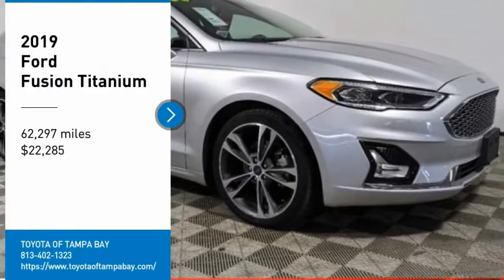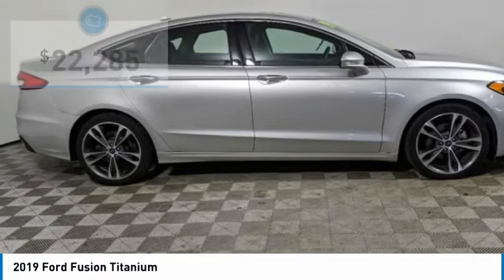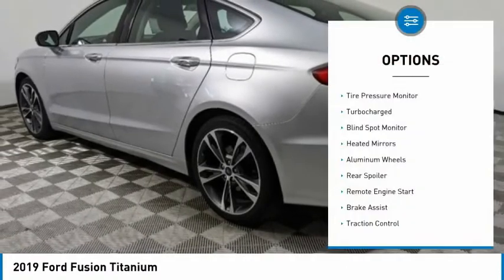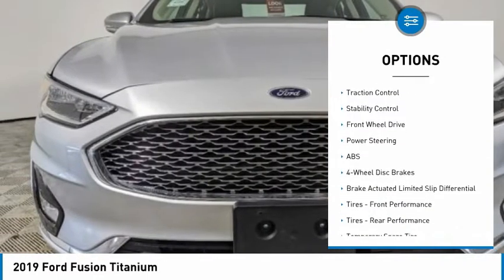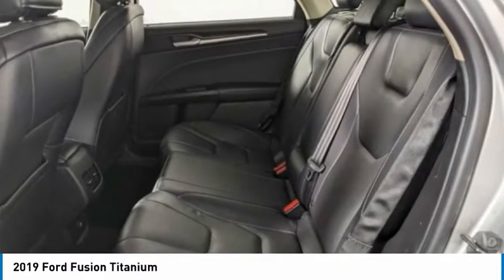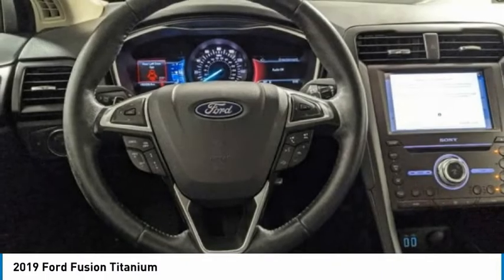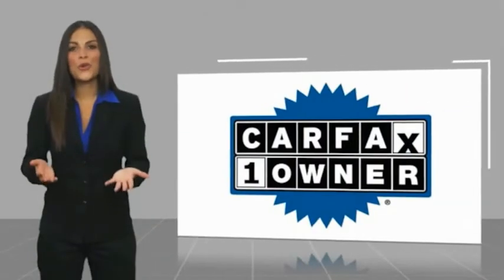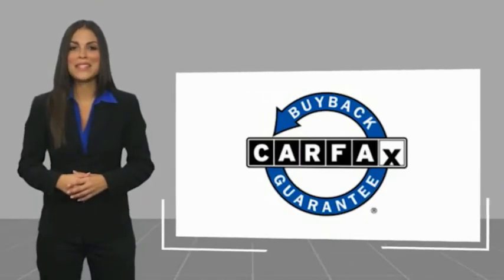2019 Ford Fusion O260749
2019 Ford Fusion Titanium

NATIONWIDE LIFETIME WARRANTY!! FREE HOME DELIVERY!! Fusion Titanium, 4D Sedan, EcoBoost 2.0L I4 GTDi DOHC Turbocharged VCT, 6-Speed Automatic, Ingot Silver Metallic, Ebony w/Leather Heated/Cooled Sport Bucket Seats, Carfax Certified, Leather, Backup Camera, Alloys, Navigation System. Ingot Silver Metallic Fusion Titanium FWD 6-Speed Automatic EcoBoost 2.0L I4 GTDi DOHC Turbocharged VCT21/31 City/Highway MPGAwards:* JD Power Initial Quality Study (IQS)TOYOTA OF TAMPA BAY ADVANTAGE At Toyota of Tampa Bay, you receive exclusive features and benefits to both enhance and protect your vehicle. From protective coatings for you paint, headlights, and interior surfaces such as surface sanitation to nitrogen tire service and roadside assistance, we provide you the MOST VALUE for your money. GUARANTEED! (See dealer for more details) Toyota of Tampa Bay near Brandon and Wesley Capel is a full-service dealership that offers a wide variety of services to our visitors and guests. Just one visit and you'll see just how dedicated we are to your complete satisfaction. We have a friendly and knowledgeable staff ready to help you every step of the way. Whether it's sales, service, body shop or financing, you'll always get the attention you deserve from Toyota of Tampa Bay. We are located at 1101 E Fletcher Ave Tampa, FL 33612. Fast, Friendly, Fair & Fun! Final vehicle sale price subject to safety inspection costs, certification costs and repair order costs. All offers are mutually exclusive. All vehicles subject to prior sale. See dealer for complete details.